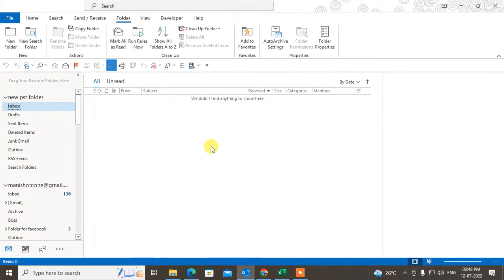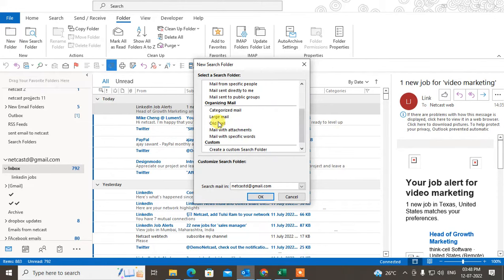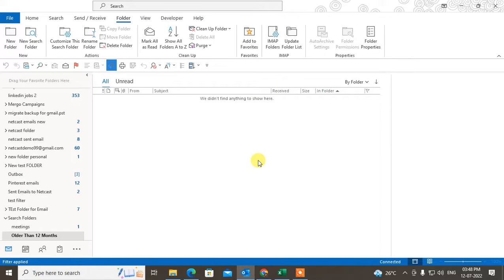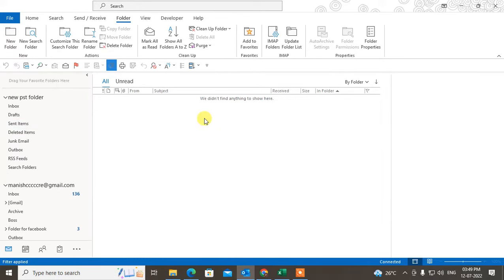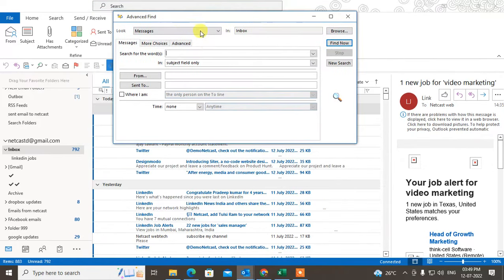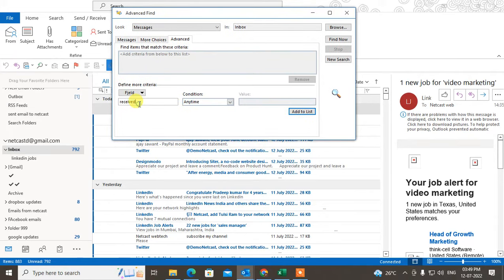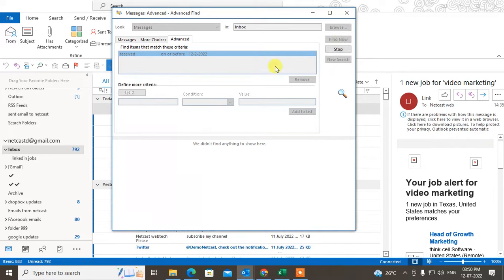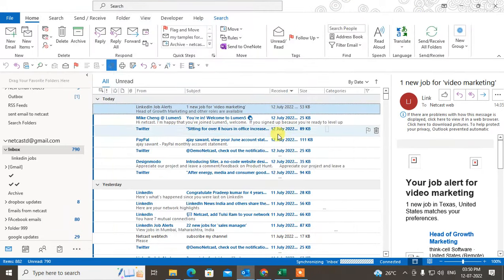How to View Old Emails in Outlook | Where are Your Old Emails in Outlook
How you can View Old Emails in Outlook. Click New Search Folder under the Folder menu tab to get started. Select Old email from the Organizing Mail option in the New Search Folder window. Select the required time period by clicking Choose and choosing, for instance, Older than 3 months. Weeks, months, and days are all options.